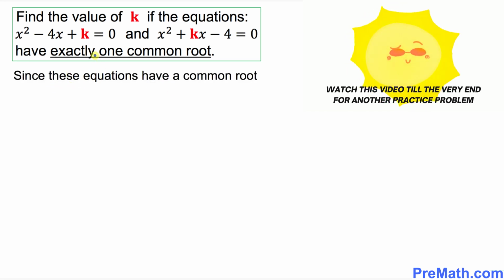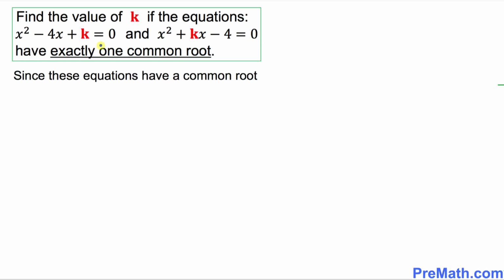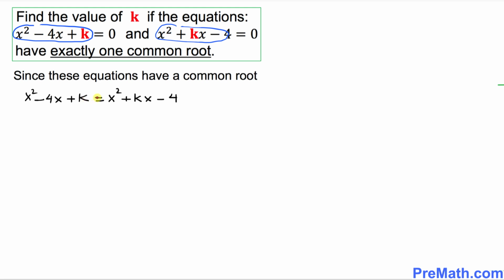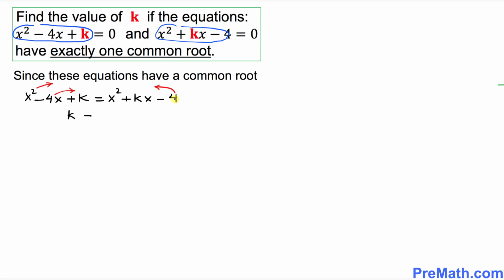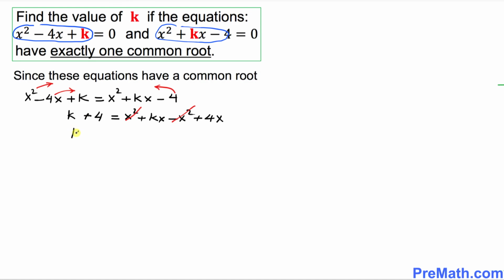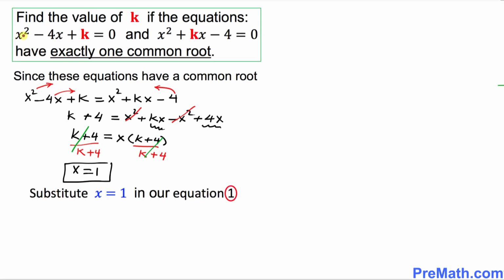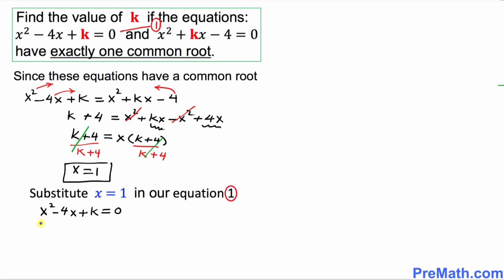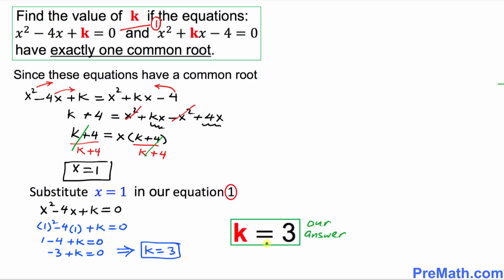Find the Value of k when Two Quadratic Equations have ONE Common Root - Quick & Easy Explanation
Learn how to find the value of k when two quadratic equations have exactly 1 root (solution). Simple step-by-step explanation by PreMath.com